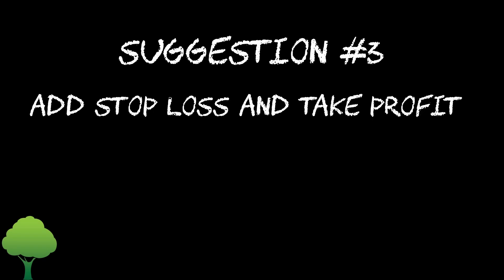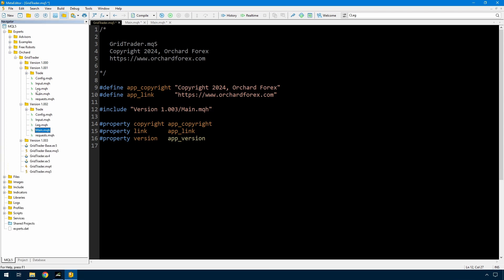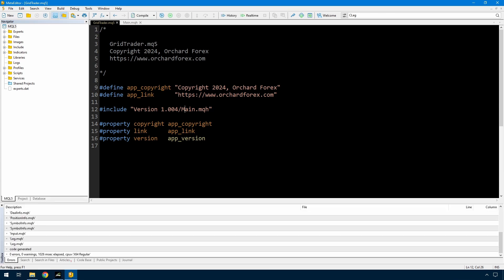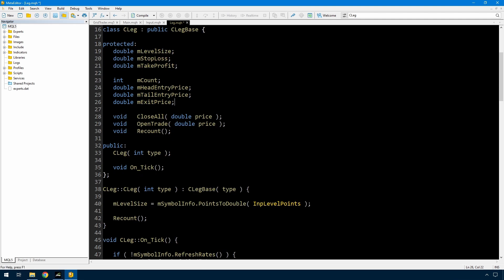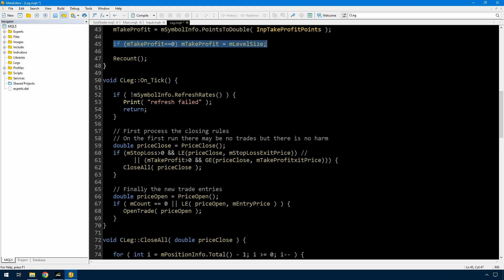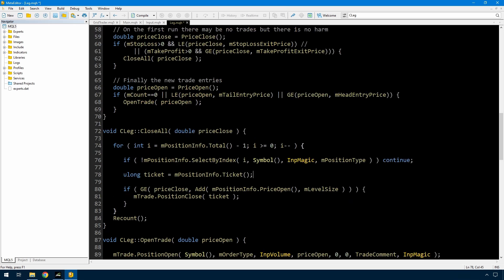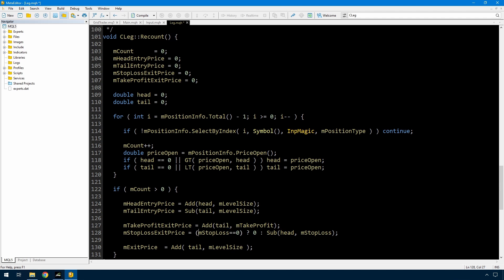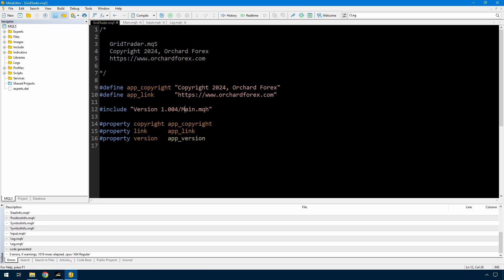Grid trading part 5 - TPSL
This is a quick update for a suggestion to add take profit and stop loss. I think this is not the essence of grid trading, possibly the suggestion was more nuanced but without more detail this is all I have to work with.

00:00 - Introduction
00:48 - Base code update
02:56 - Creating a new version
03:40 - New inputs
04:03 - Updates to CLeg
11:59 - Testing
14:32 - Test results